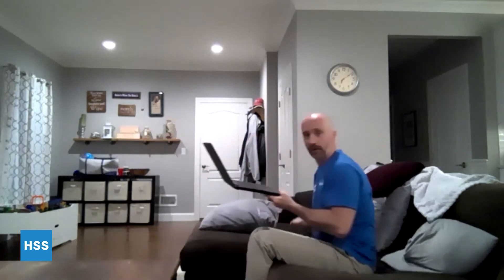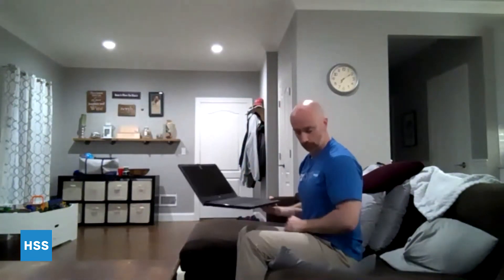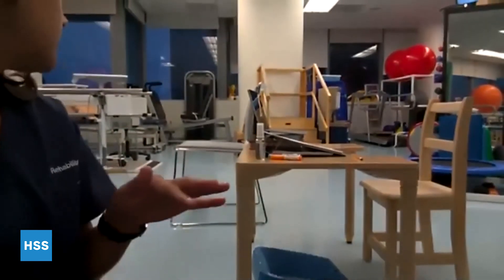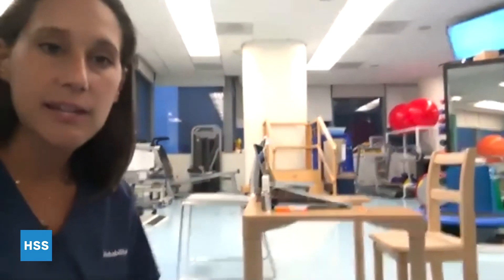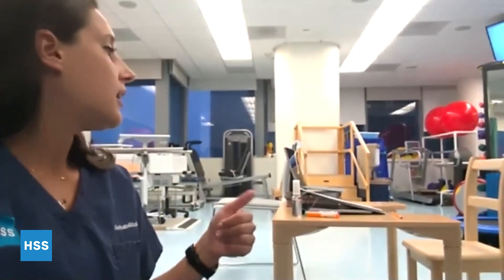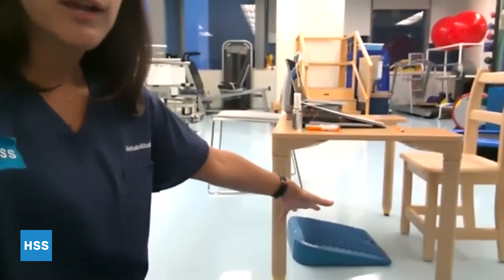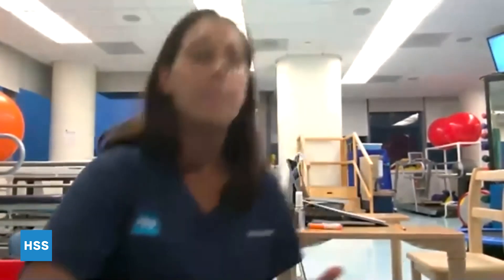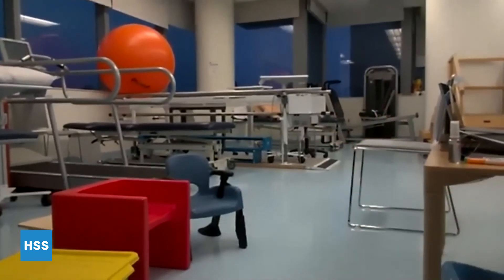Ergonomics for Kids | Tips from HSS Pediatric Orthopedic Experts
As your child heads back to school, make sure that their homework or remote learning station is set up for success. Join Jon Cinkay (physical therapist and ergonomics specialist) and Lauren Menino (pediatric occupational therapist) to learn how to incorporate easy changes to prevent future aches, pains and injuries for your child. For more information on musculoskeletal health, please visit us

Chapters:
00:00 - Introduction
1:24 - What is ergonomics?
2:39 - Adjustments for students working at a table or desk
6:33 - Adjustments while working from bed or the couch
9:20 - Child size table and chair set up
11:45 - Movement break activities
13:20 - Kid friendly seated stretches
14:50 - Kid friendly standing stretches
16:14 - Kid friendly alternative workstation ideas for good posture
17:17 - What to do if you child experiences aches and pains
22:14 - Standing desks vs sitting desks
25:03 - Yoga balls vs desk chair
26:25 - Posture, tech neck and positioning your device
27:37 - Finding neutral spine position
29:27 - Adjustable ergonomic tables for kids